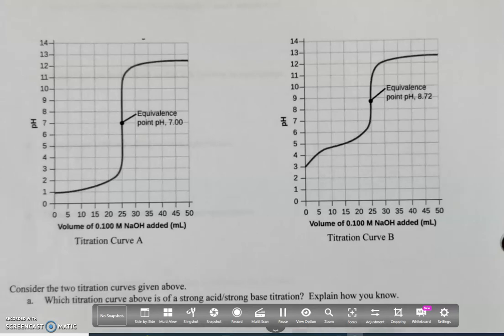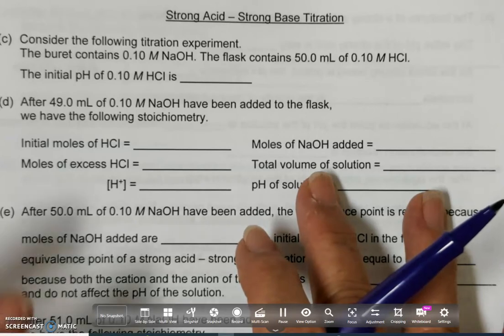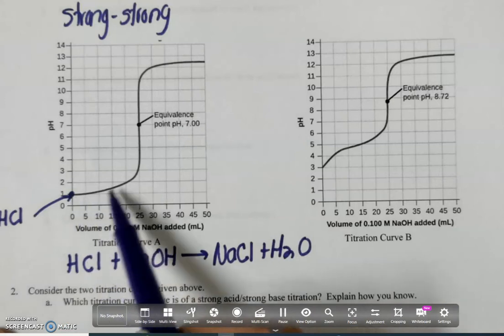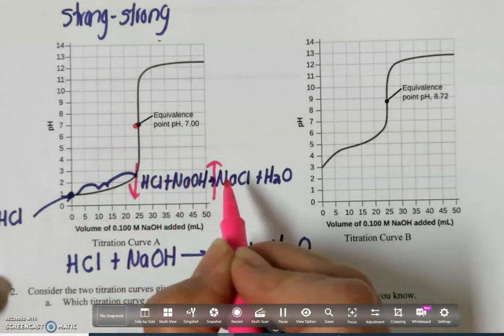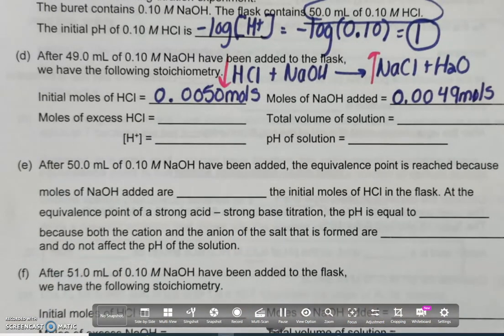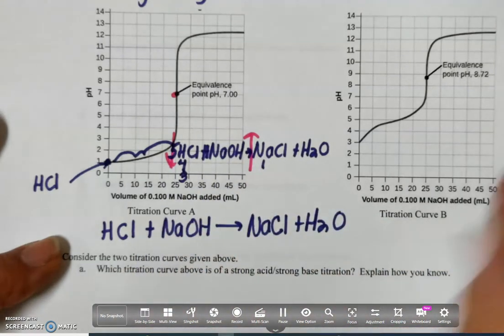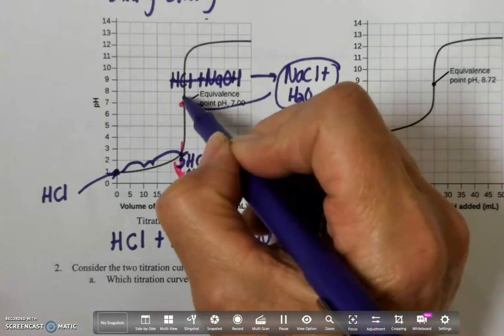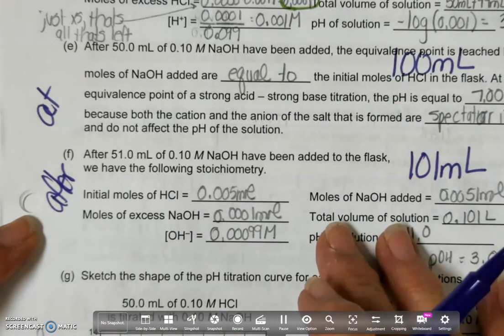Strong Strong Titration Summary